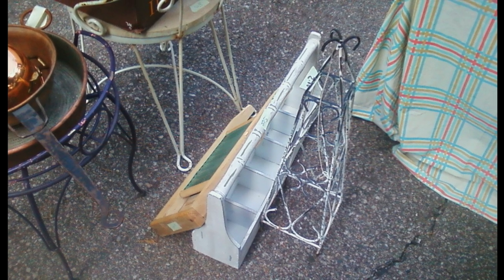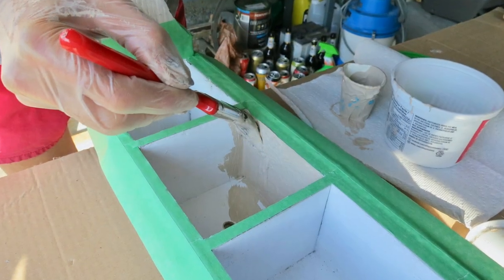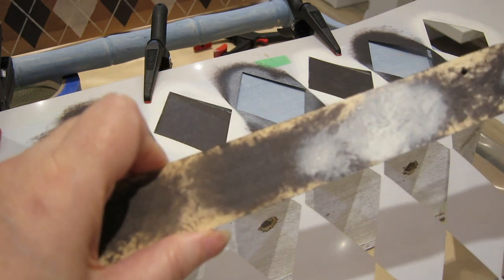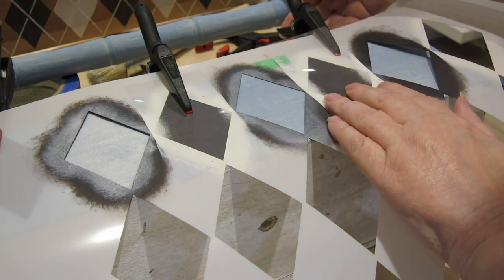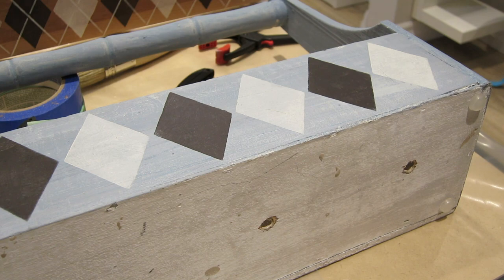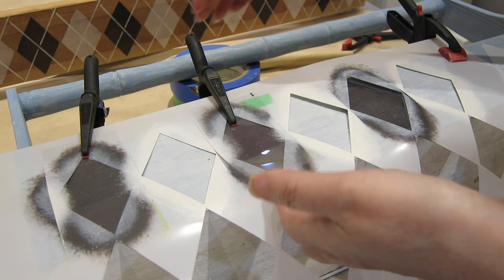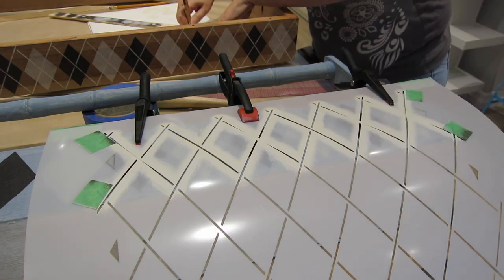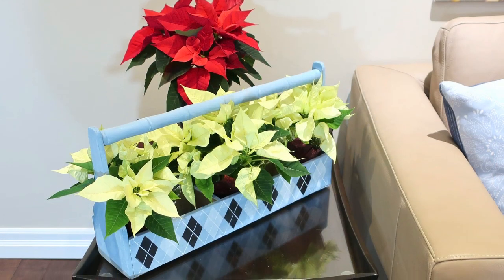Upcycling a Garage Sale Find into Home Decor!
Unleash your inner DIY enthusiast with our latest project: craft a beautiful wooden planter box from a garage sale find. Transform your indoor or outdoor space with our step-by-step guide to upcycle a old wooden tea caddy into a versatile planter box for any time of year. Elevate your stencilling technique and gardening game today!